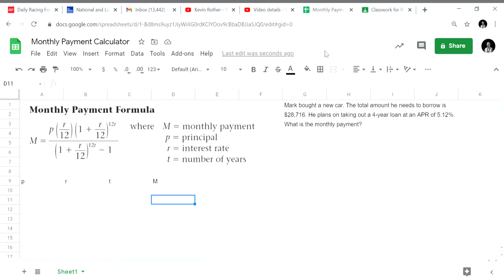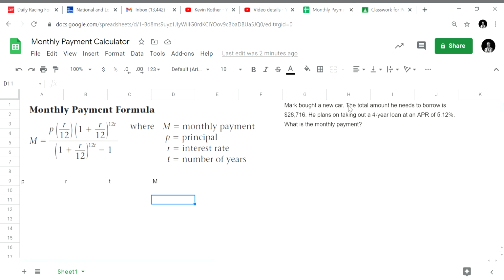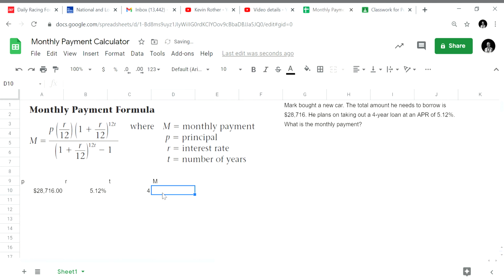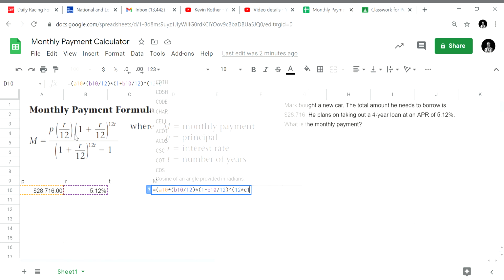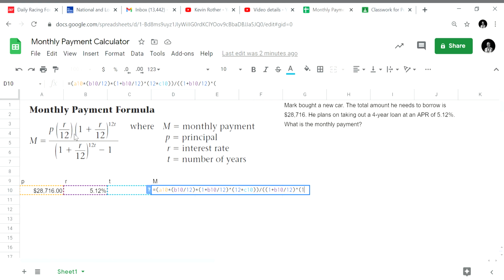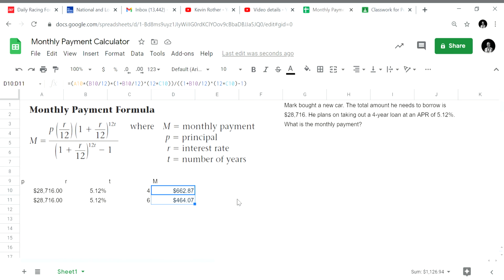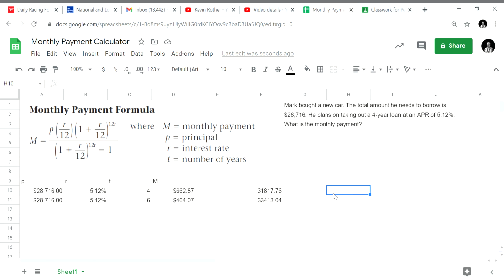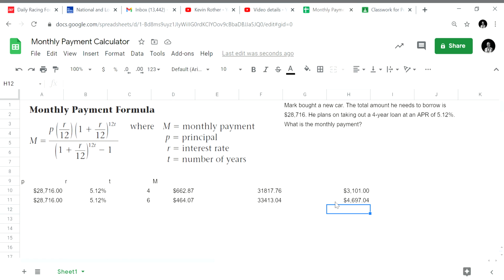Monthly Payment Calculator Google Sheets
Use Google sheets to do the monthly payment calculator